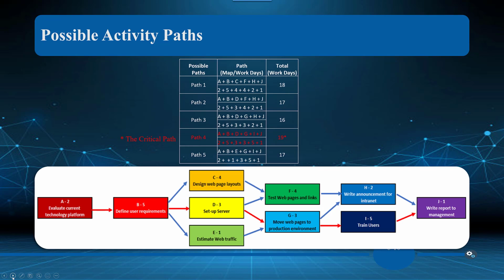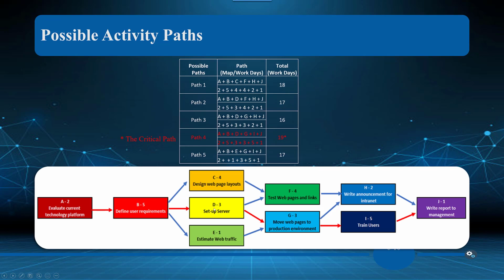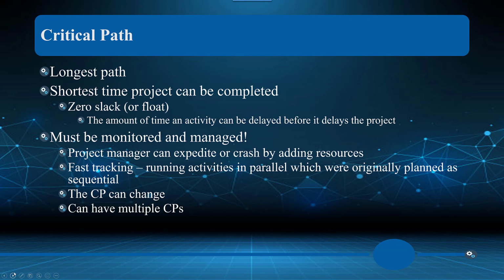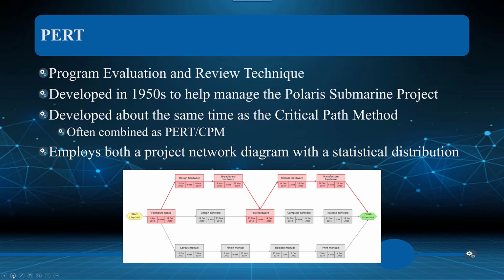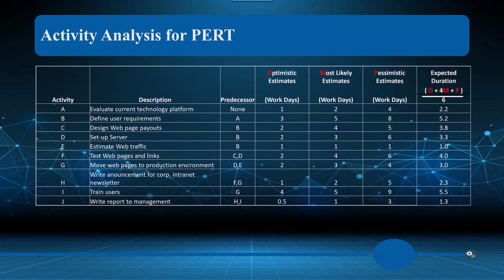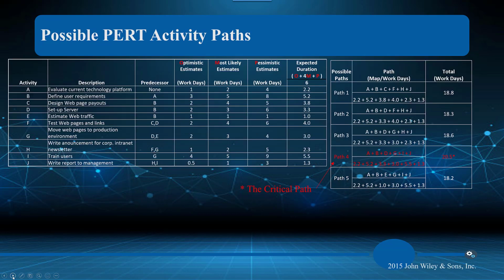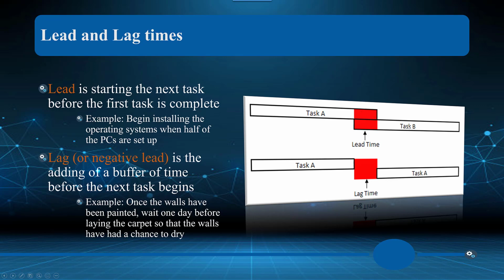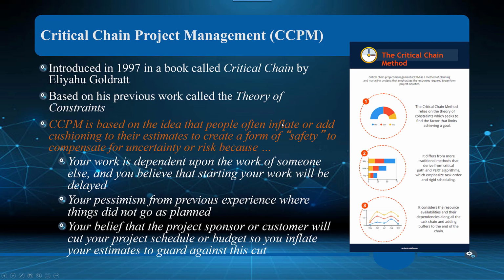Chapter 6- Project Planning - The Schedule and Budget - Part 2